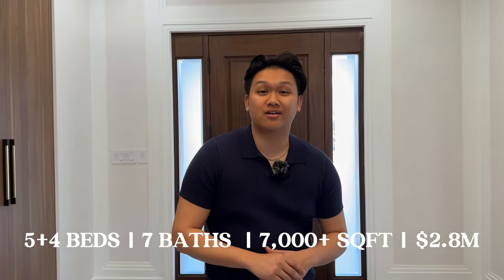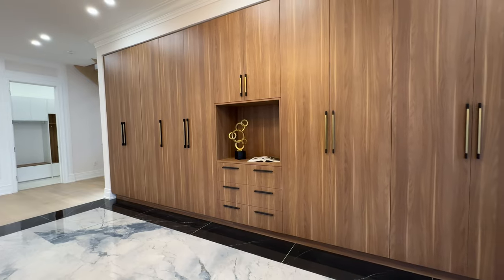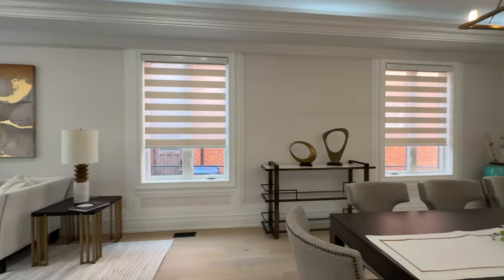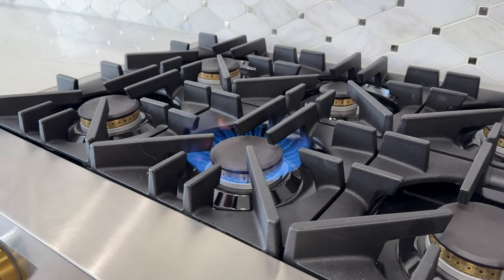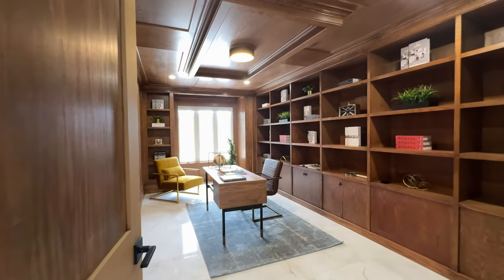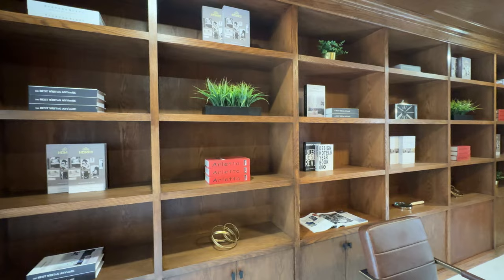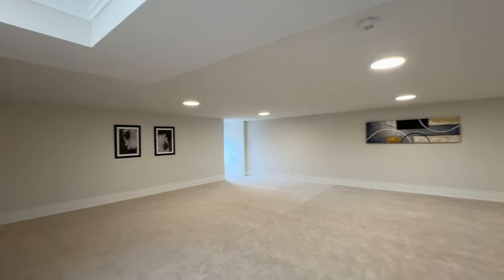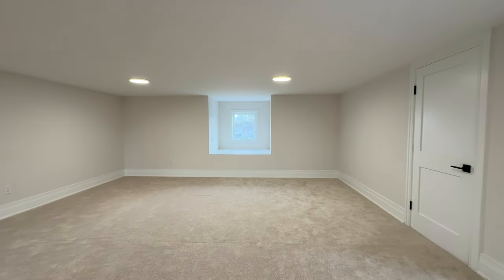Inside a STUNNING $2.8 Million Dollar Luxury Custom Built Listing In Toronto | Toronto Real Estate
Come on a tour of this stunning custom built luxury Toronto home for sale. This architectural masterpiece is located in North York, Ontario just minutes away from Yorkdale Mall nestled on a quiet high demand street. This Toronto house for sale is truly one of a kind in all that it has to offer with a stunning and captivating design. This home has just hit the Toronto Real Estate market and has 5+4 bedrooms, 7 Bathrooms, 5650 of above grade living space, and 2250 sqft in the basement

Bryan Nguyen
eXp Realty

Address: 61 Regina Ave, Toronto Ontario
Listed By: Haskel Zionce | WEISS Realty

👍 LIKE this video if you want to see more like it!

TIMESTAMPS
00:00 Intro
01:04 House Features
02:56 Entryway
03:26 Living Room
03:43 Powder Room
04:13 Dining Room
04:23 Family Room
04:50 Kitchen
05:35 Backyard
06:04 Home Office
06:50 Primary Bedroom
07:54 Primary Ensuite
08:17 Upstairs (3 Additional Bedrooms, Laundry Room
11:20 Loft
12:15 Garage
12:28 Downstairs (4 Additional Bedrooms, 2 Bathrooms, Kitchenette)

🙋‍♂️ ABOUT ME
Bryan Nguyen is a Toronto Real Estate Agent with eXp Realty, serving Toronto and the surrounding areas. If you're looking for professionalism, consistent communication, and a dedicated partner to help you navigate the Toronto Real Estate Market - you've come to the right place.